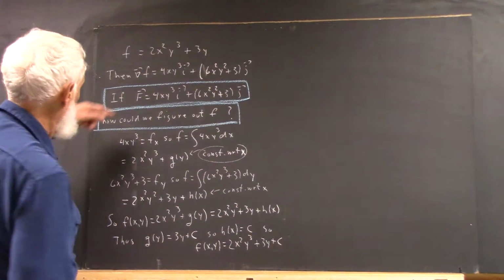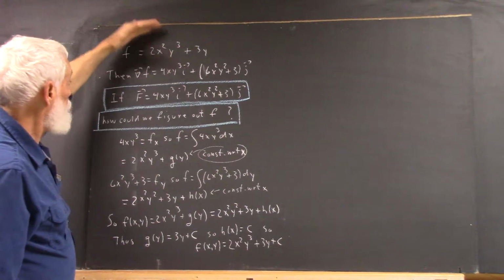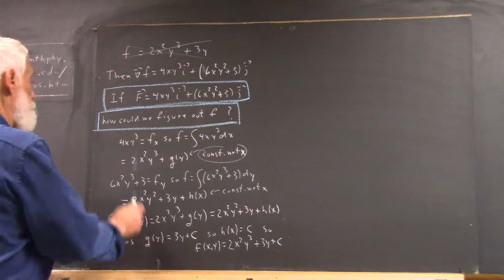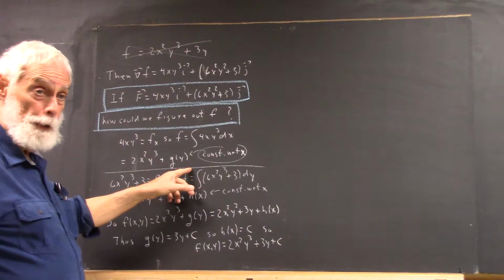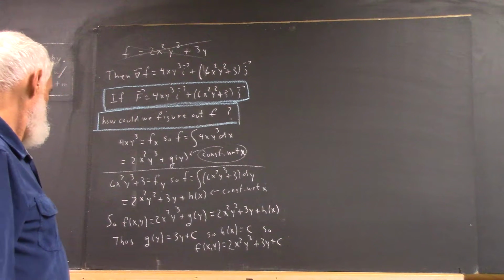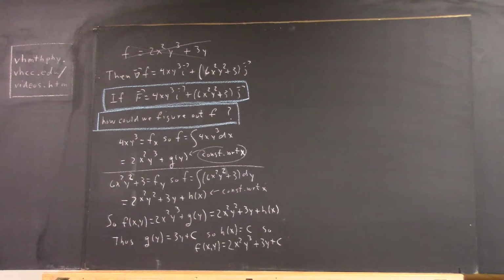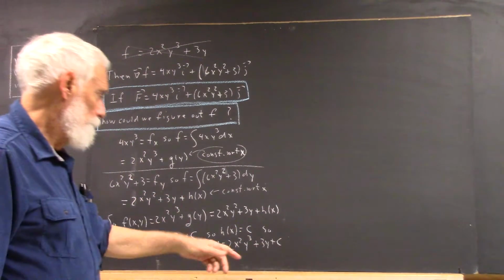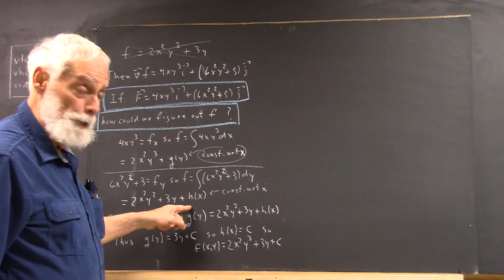dagmult 0963 finding potential function from vector field 8